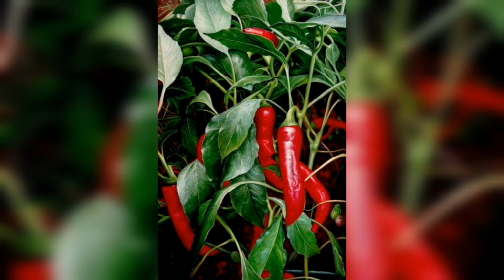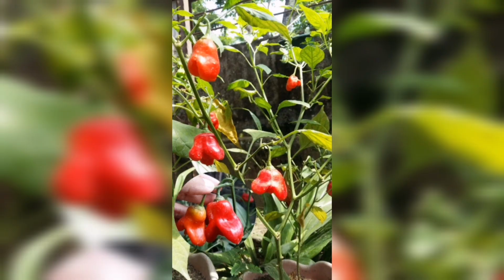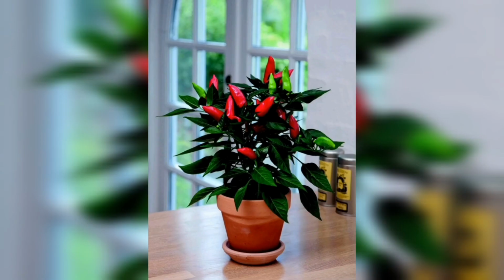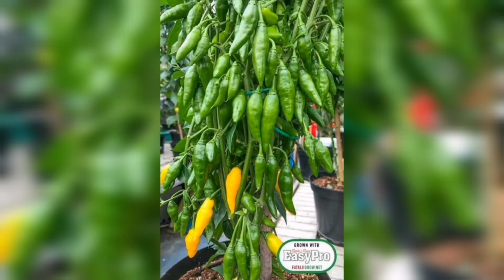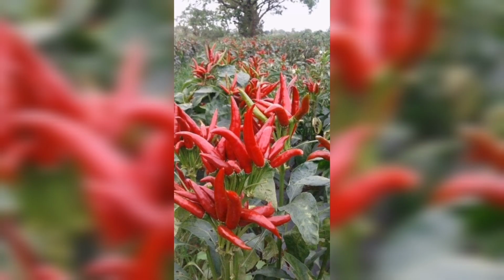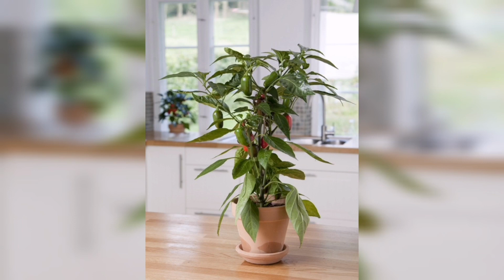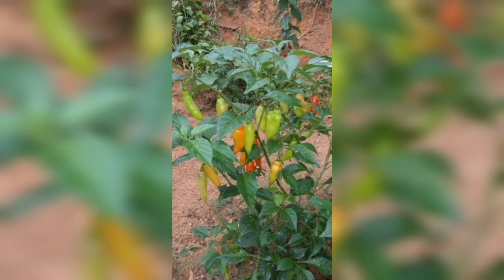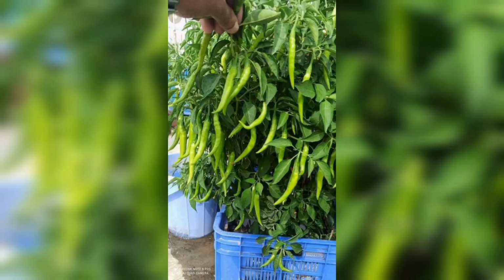How to plant a chilli plant at home | How to grow a chilli plant at home | How to grow green chilli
In today's video, I'm going to be showing you how to plant and grow a chilli plant at home. Whether you're a seasoned gardener or a beginner, growing chilli plants can be a fun and rewarding experience. In this video, I'll be giving you step-by-step instructions on how to plant a chilli plant at home and how to grow it successfully. So, if you're ready to add some spice to your life, let's get started and learn how to grow a chilli plant at home!

your quries :
1. how to plant a chilli plant at home
2. how to grow a chilli plant at home
3. how to grow green chilli plant at home
4. how to grow chilli plants faster at home
5. how to grow green chillies at home
6.how to grow green chillies at home
7.how to grow chilli at home
8.how to grow chillies at home in pots
9.how to plant chilli seeds at home
10.how to plant chili seeds at home